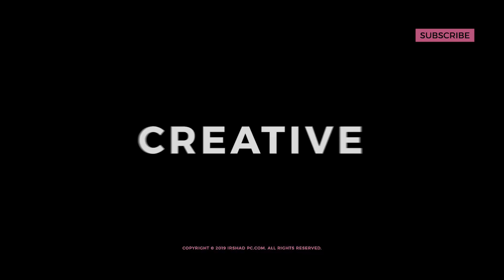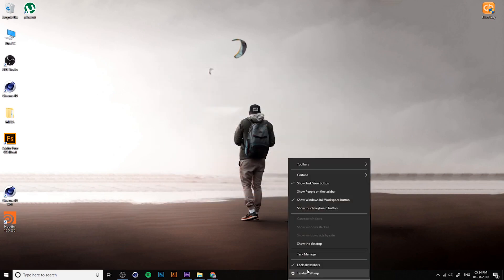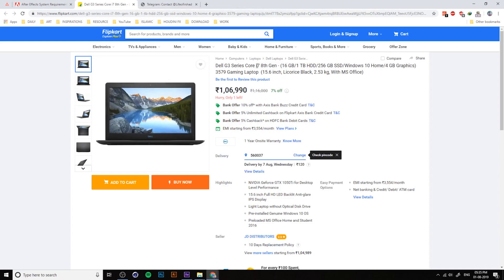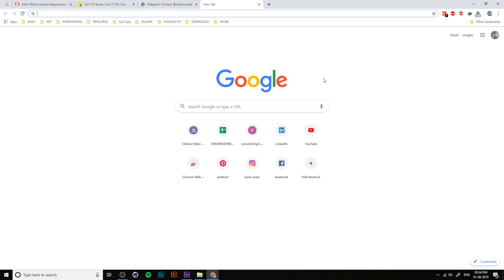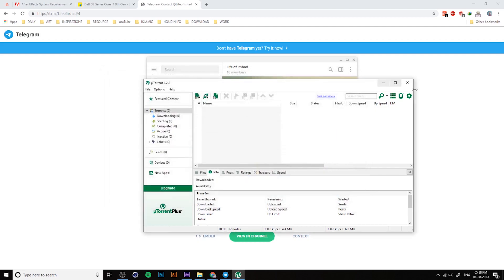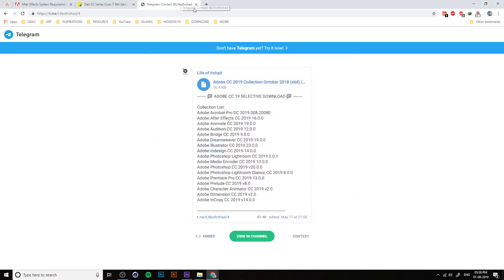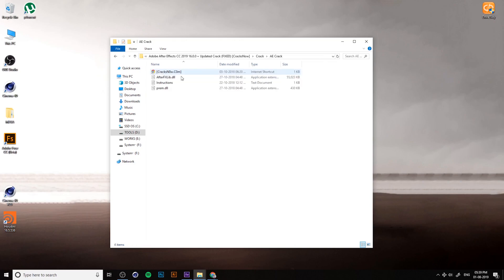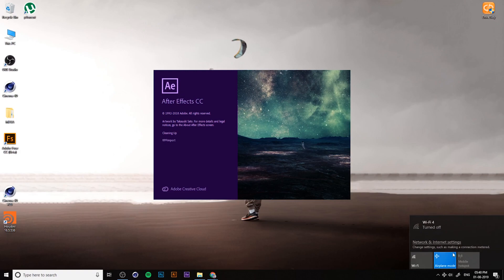Best Computer for Faster | After Effects Master Class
S1 • E2

If your machine is running slow or you find that your After Effects experience is bogged down by rendering time, check out this tutorial so you can get the most out of After Effects.
Video editing in 4K resolutions. See how to get the best performance for you budget in Adobe Premiere Pro, After Effects, resolve, Sony Vegas and more.

❤ Here is my Telegram community - Join via this link and enjoy the creative tools and support ❤